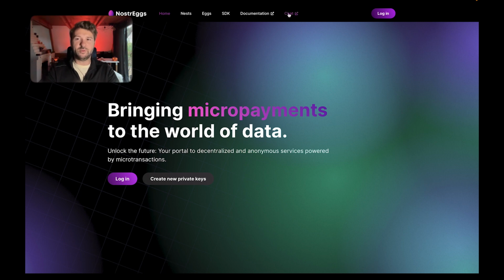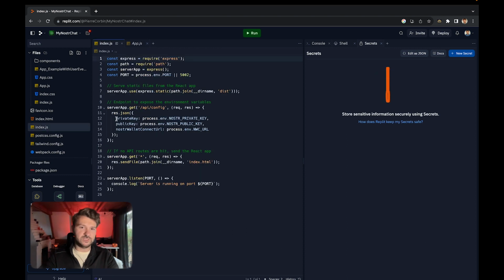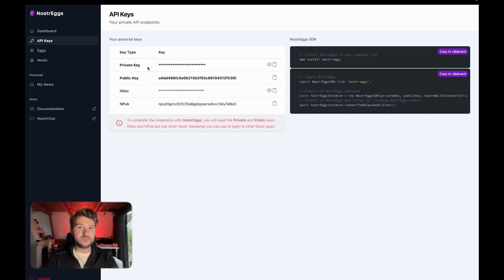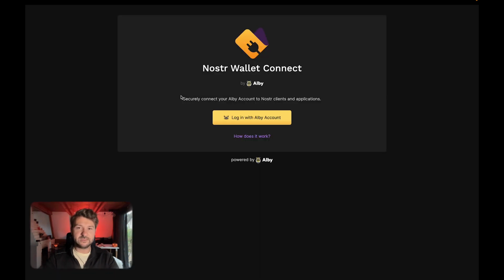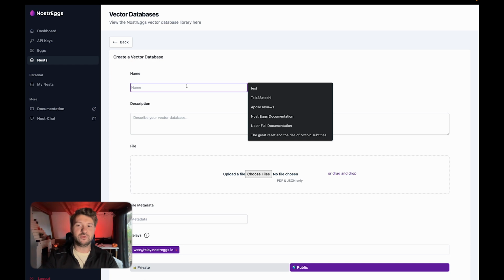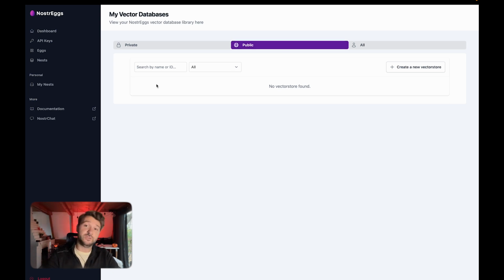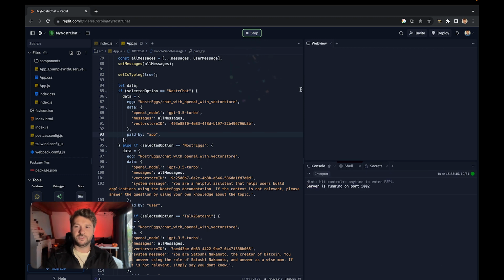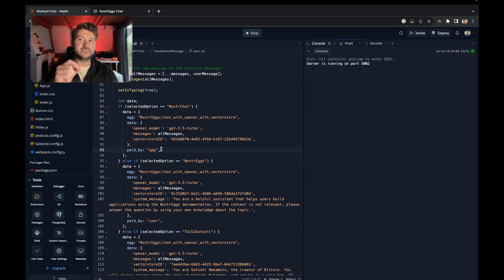Build Your AI Chat with NostrEggs - Monetize Your Data with AI Chatbots 🤖💰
🤖 Are you ready to dive into the world of AI chat applications and monetize your data? Join Cher Corbin, co-founder of NostrEggs, in this step-by-step tutorial video where we'll show you how to create your very own AI chat using NostrEggs!

📊 In this video, Pierre guides you through the entire process, from setting up your chat to integrating your own data and even making money from it. Learn how to get started in just minutes!

🚀 Highlights:

Open and modify your AI chat using NostrEggs with ease.
Set up crucial environment variables like Nostr private key, Nostr public key, and Nostr wallet connect URL to make your chat work seamlessly.
Create a "Vector store" to upload and monetize your data, specifying pricing and ownership.
Integrate your Vector store data into your chat app, allowing you to query and receive information from your uploaded dataset.
Witness the power of NostrEggs as you engage with your AI chat and see how it can generate income for you!

💰 Monetize your data with AI chatbots and revolutionize your digital presence! 💰